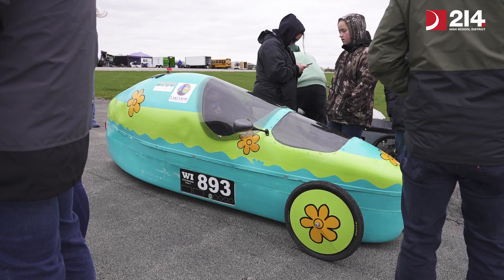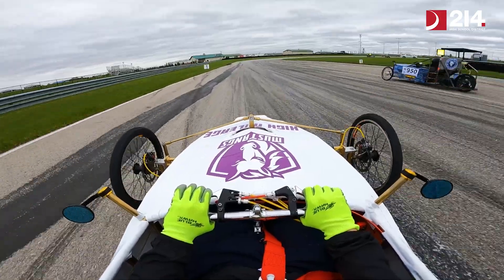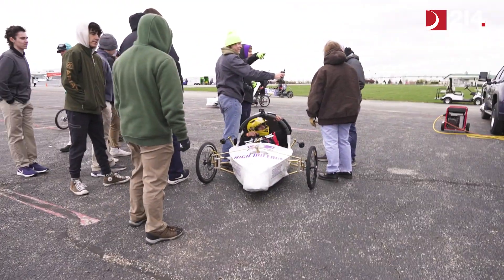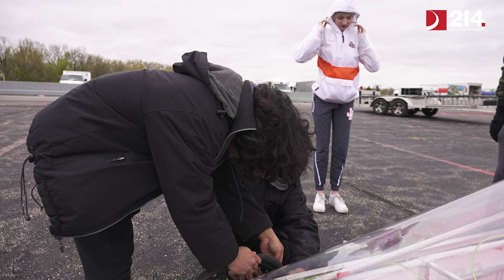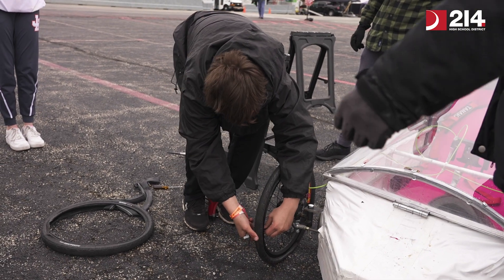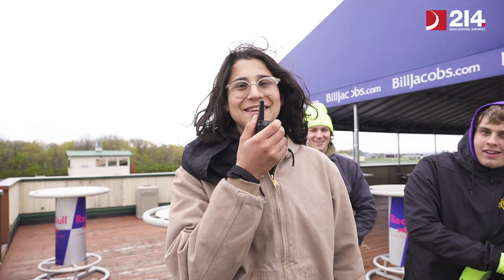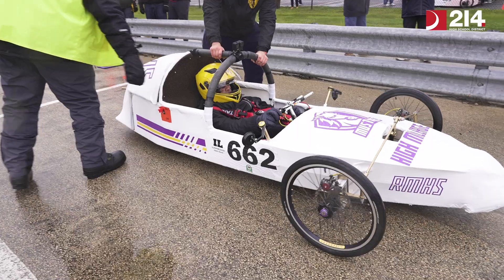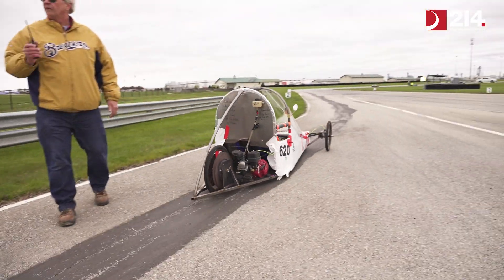Racing High Mileage Vehicles 2023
District 214 High Mileage Vehicle teams take designs to the finish line. Students spent months designing, building and testing vehicle models for speed and fuel efficiency. On May 1, teams gathered at the Autobahn Country Club in Joliet to put their driving skills and their ability to solve problems to the test.